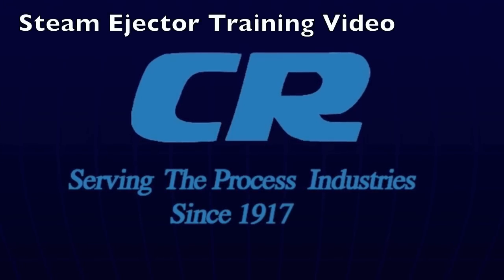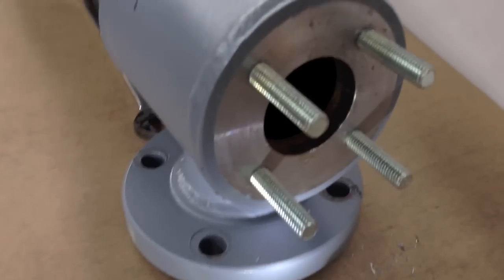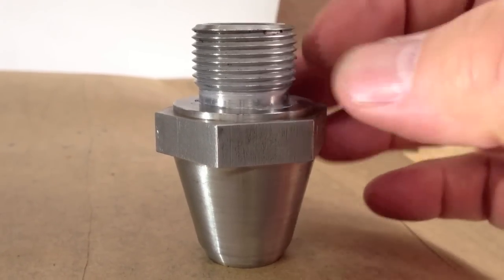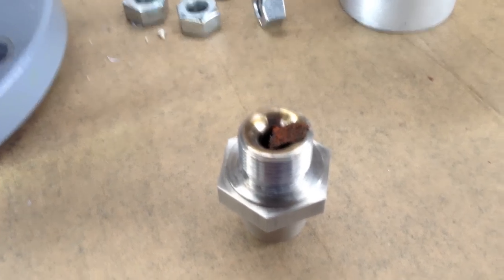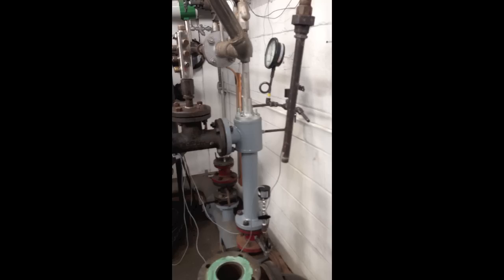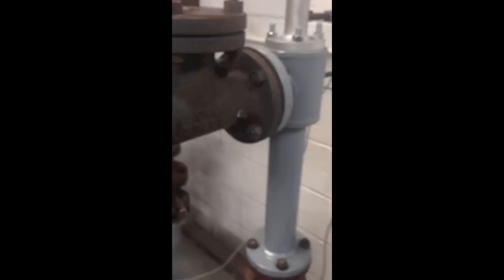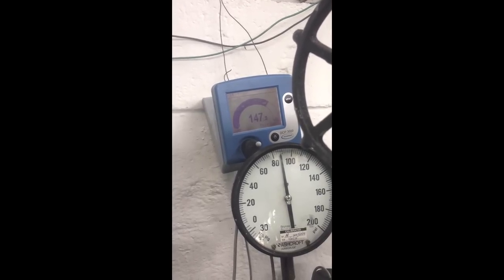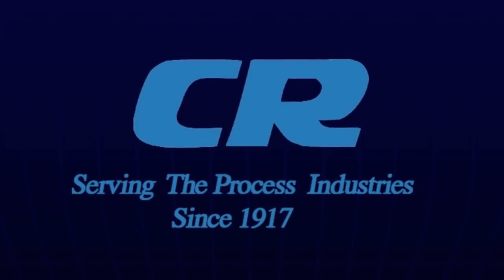Croll Reynolds Steam Ejector Training Video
Welcome to Croll Reynolds, a global leader in steam ejector and vacuum system technology.
In this training video, Phil Reynolds breaks down the fundamentals of steam ejectors, explaining how they operate, their key design principles, and the critical role they play in industrial processes.

Whether you’re an engineer, plant operator, or student, this video will help you understand:
✅ How steam ejectors work
✅ Where ejector systems are used
✅ The benefits of using ejector-based vacuum systems
✅ Why Croll Reynolds ejectors are trusted worldwide for performance and reliability

At Croll Reynolds Company, Inc., we’ve been engineering innovative steam and vacuum solutions for decades, serving industries such as chemical processing, power generation, pharmaceuticals, and environmental technology.

Phil Reynolds Explains the Basics.

Would you like me to also write a **YouTube title and tags (keywords)** to boost visibility and ranking for your video?